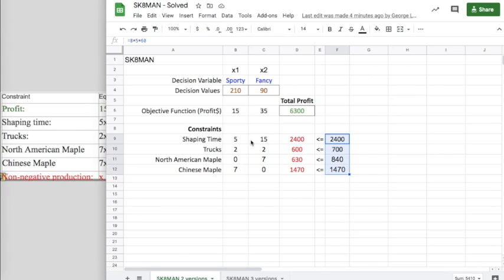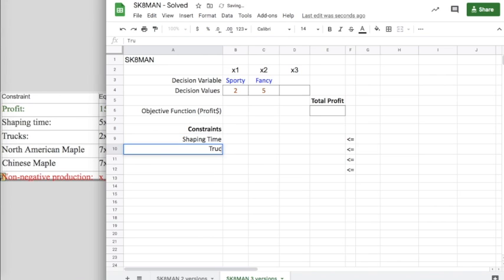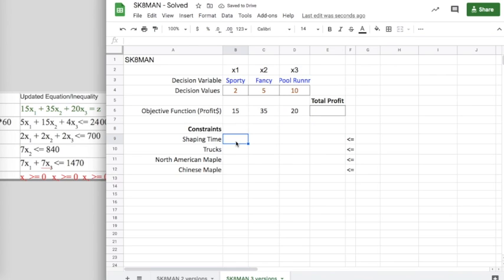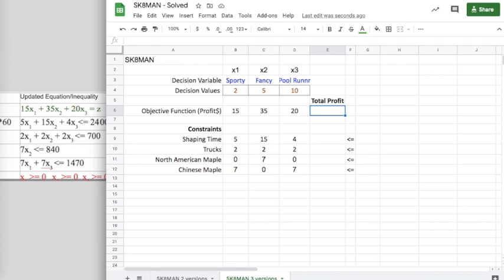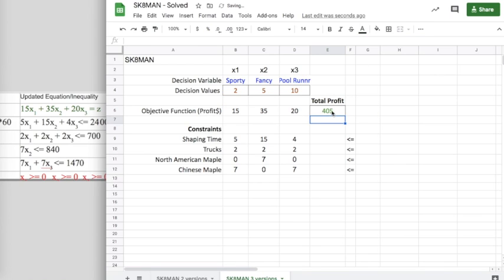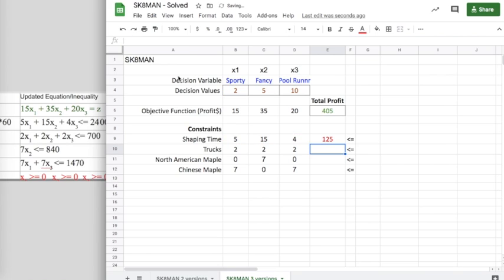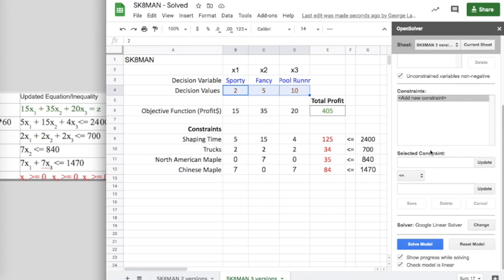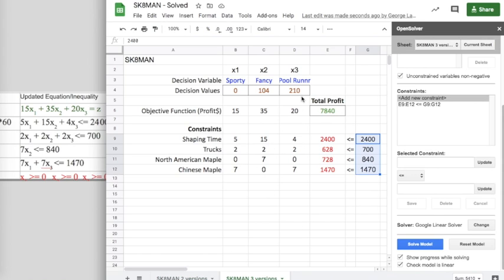SK8MAN Open Solver 3 products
Solving SK8MAN 3 products using Open Solver